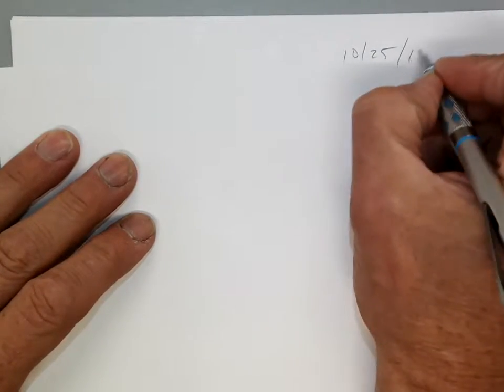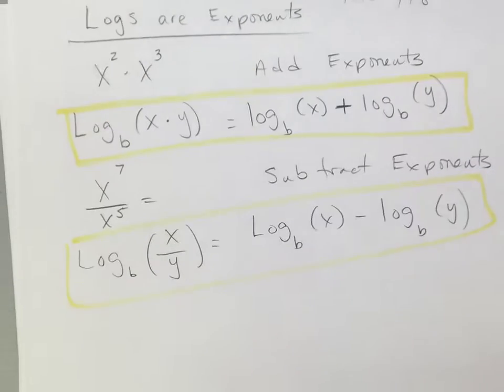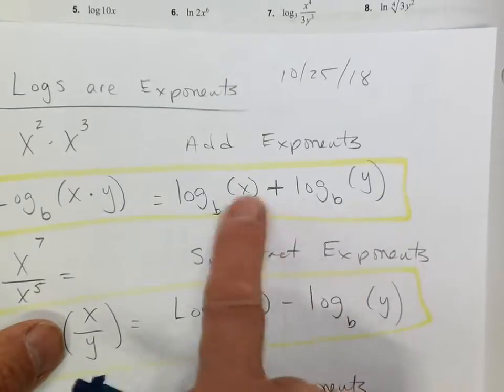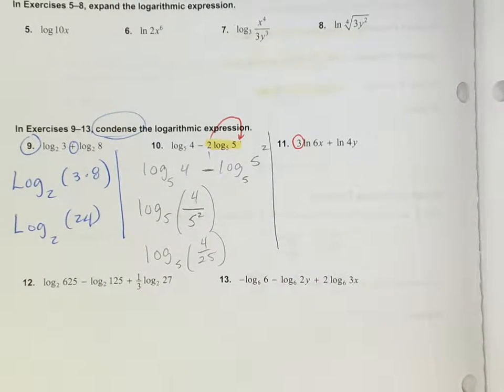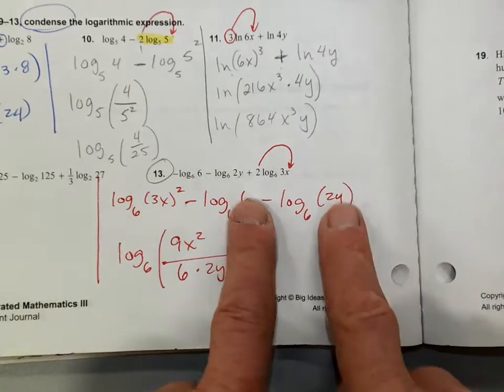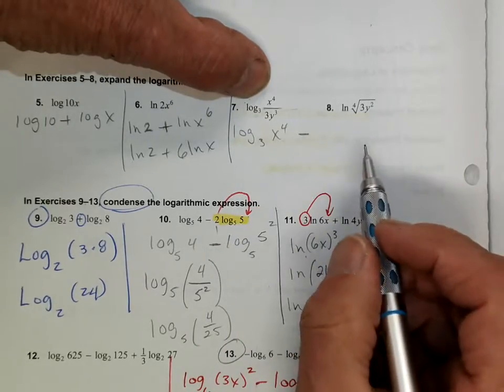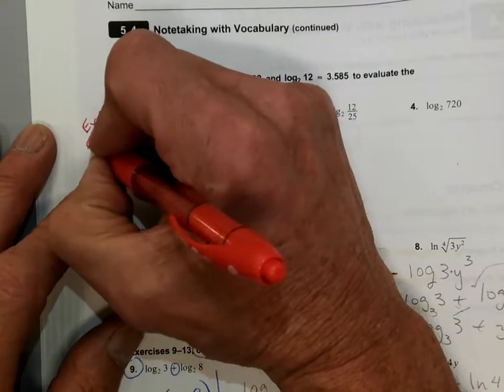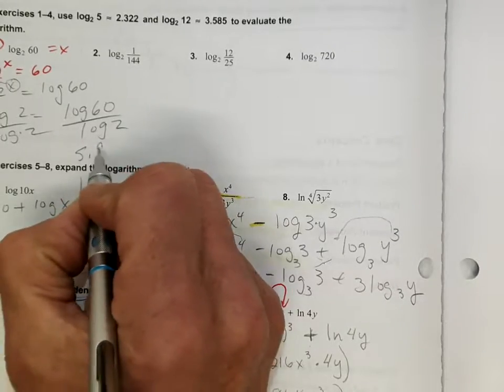5 4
Description